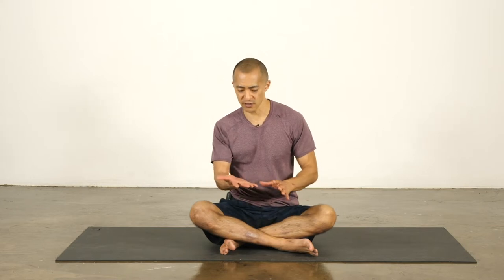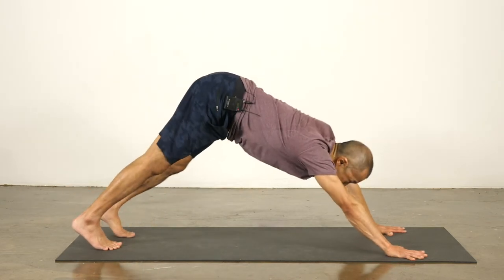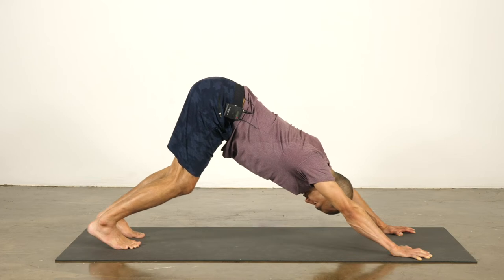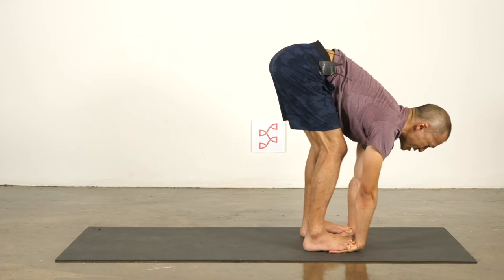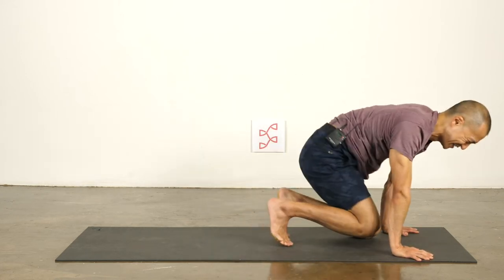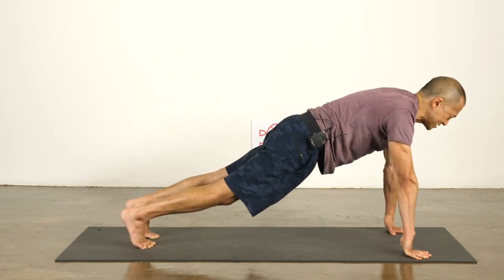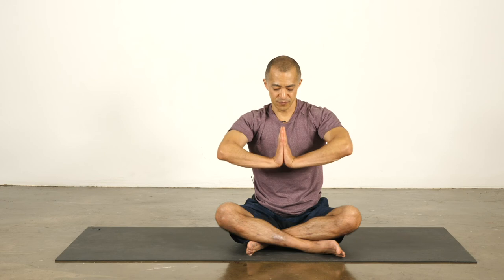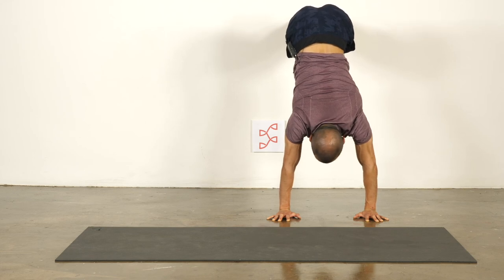Grip and Wrist Yoga | Keric Morinaga